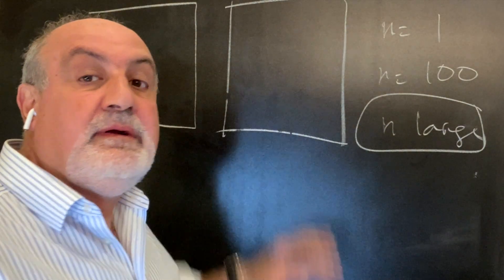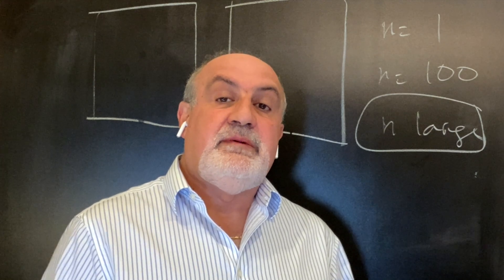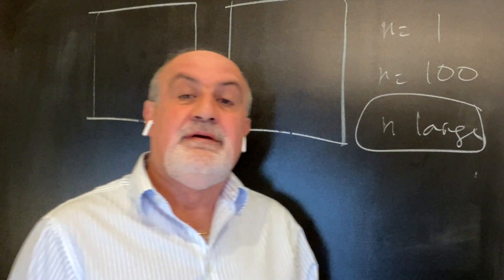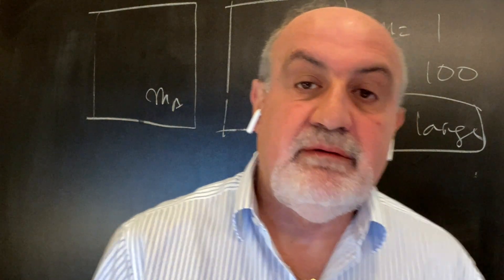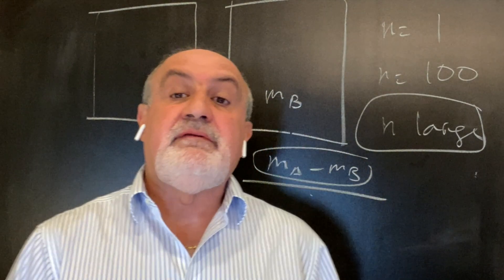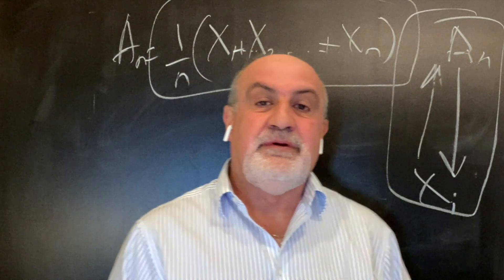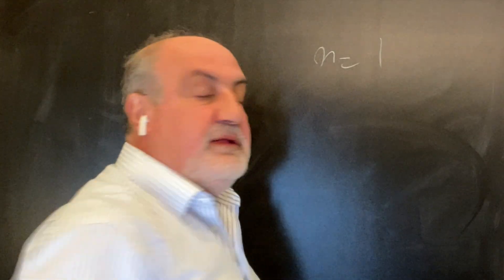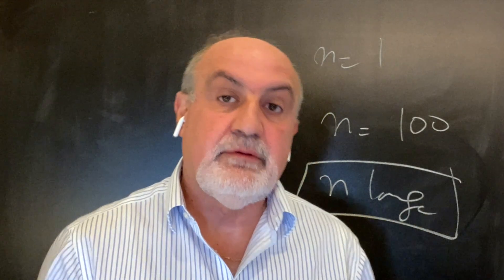MINI-LESSON 9: Evidence Based Science & Mistakes in Particularizing the General (Simplified)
1) The law of large numbers (properties of aggregates) works in one direction. Why you can generalize from particulars, never particularize from generals.
2) The difference betweern clinical, statistical, and risk management approached. Why they don't scale.
3) Never compare Mediocristan to Extremistan (Covid to car accidents).